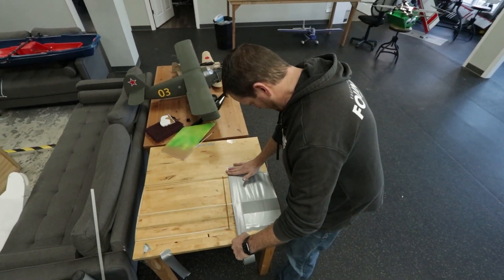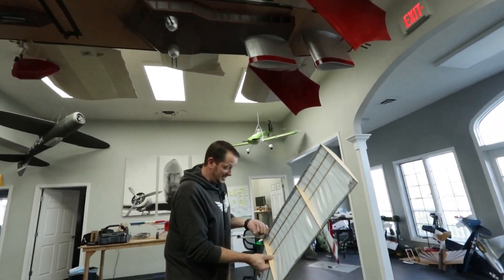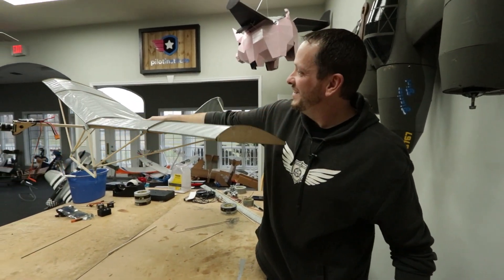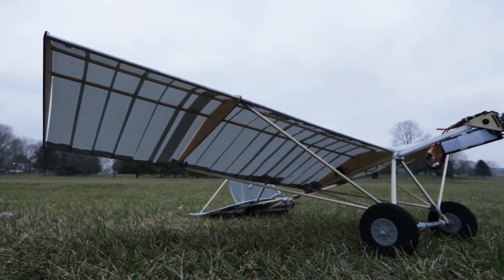Duct Tape Plane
The Flite Test crew decide it was about time to build a plane out of, yep you guessed it, DUCT TAPE!!

Periscope► @flitetest